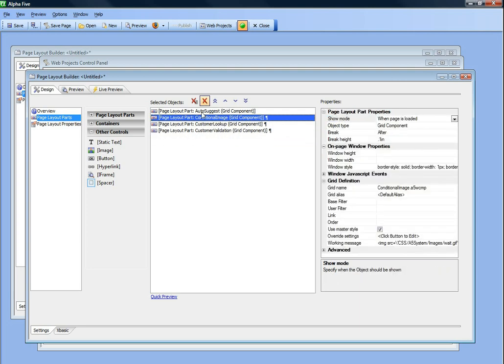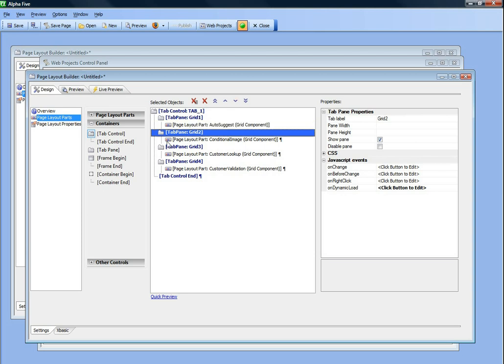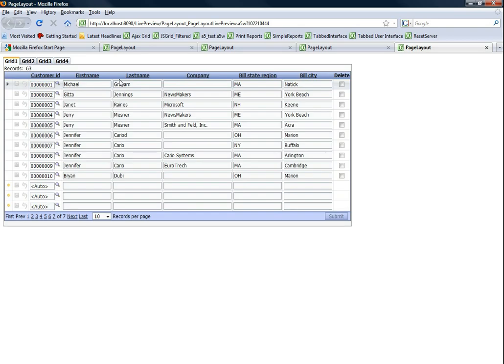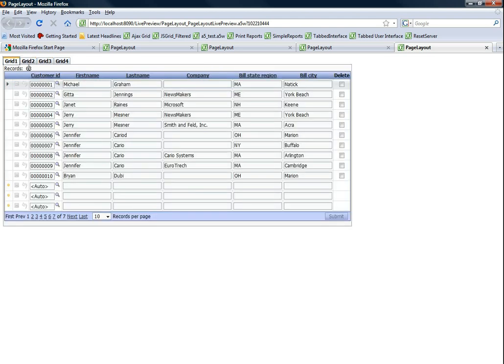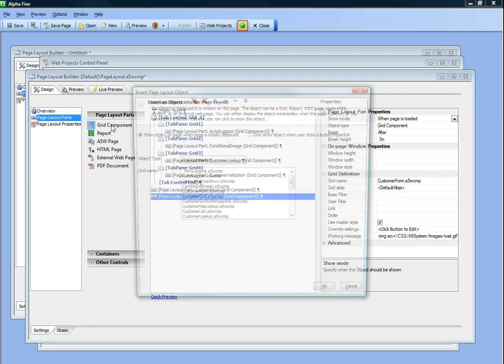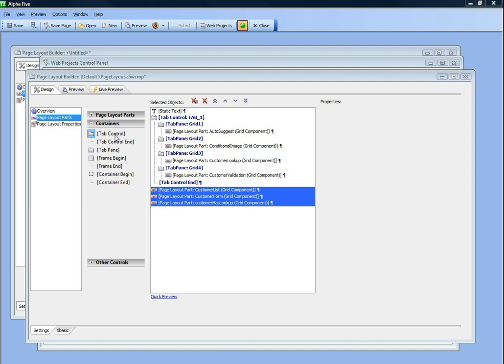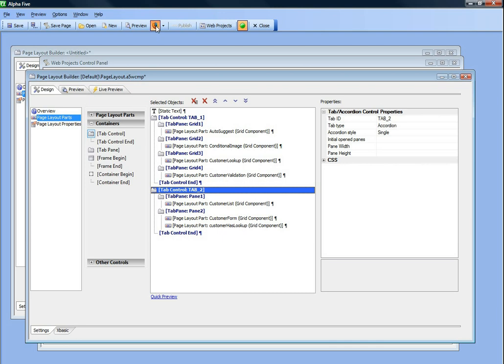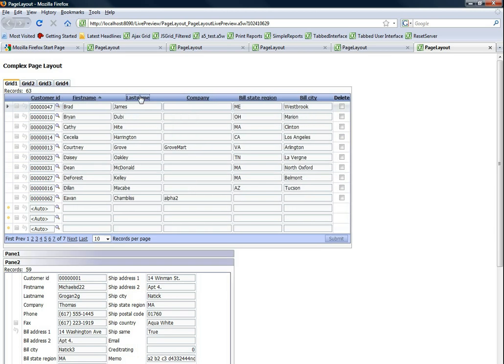Page Layout Builder 2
PageLayout_Part2 .